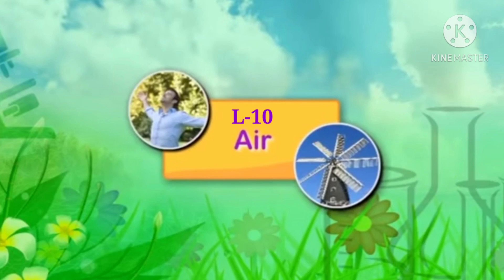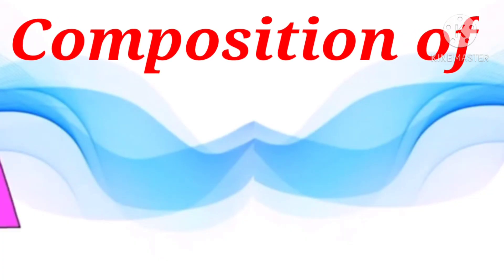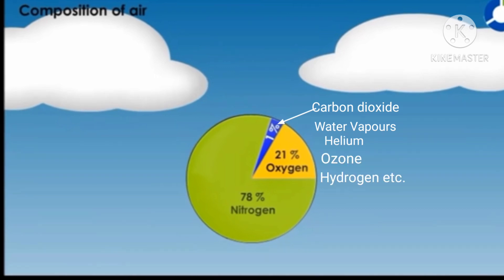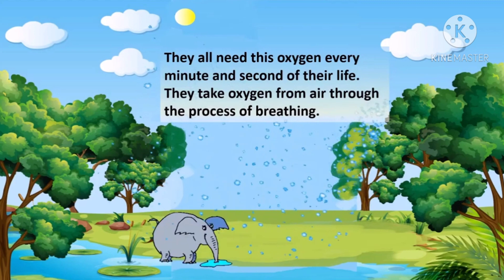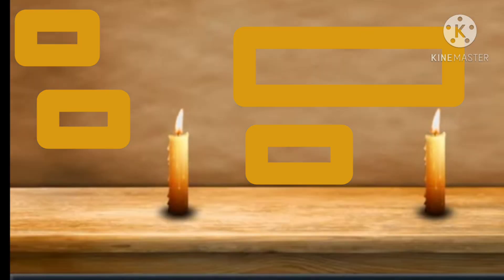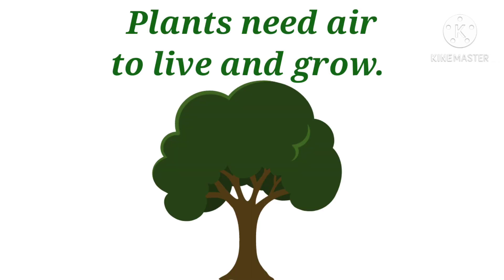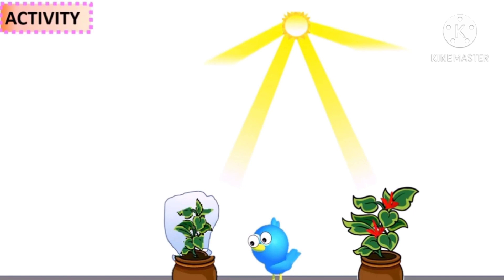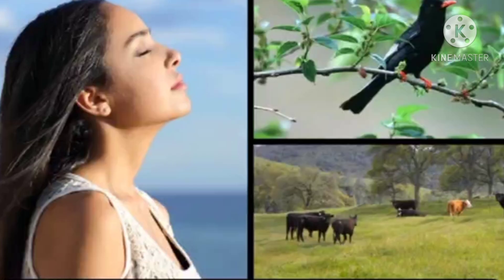Air(L-10) Part - 1 Class 5 Subject Science (My Living World)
Importance of air for Animals and plants.
L-10
Air
Subject Science
Class 5